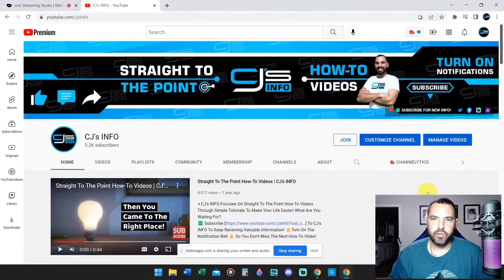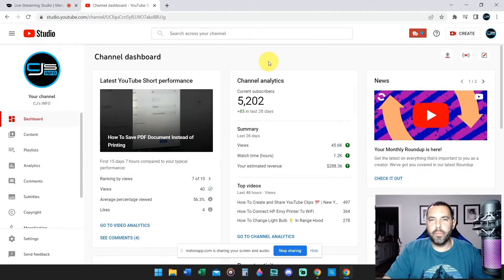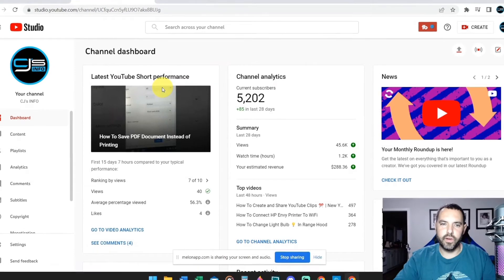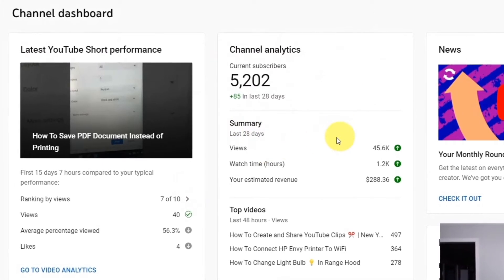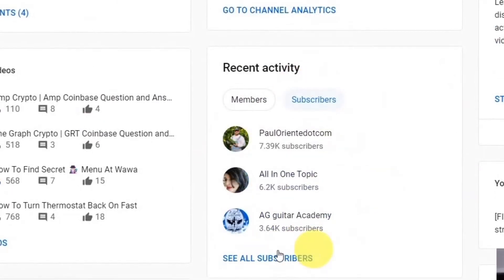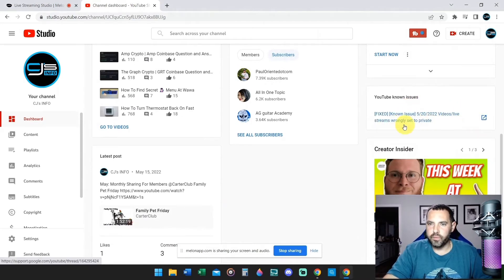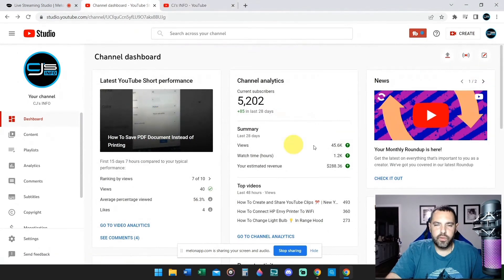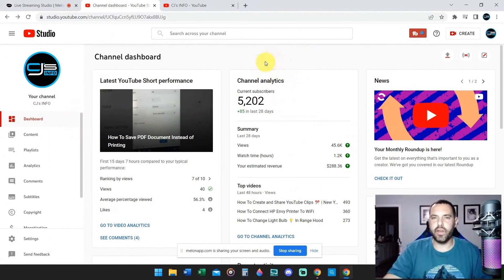How To Use YouTube Studio: Dashboard | Complete Guide Part 1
Learn How To Use YouTube Studio: Dashboard In This Complete Guide Part 1 Do You Want To Know How To Use YouTube Studio Inside and Out? Whether You Are Advanced At YouTube Studio or Just Beginning, You Will Definitely Want To Watch and Learn How To Use YouTube Studio With This Complete Guide - Part 1 Starting With The Dashboard. Part 2 Will Be On How To Use YouTube Studio: Content